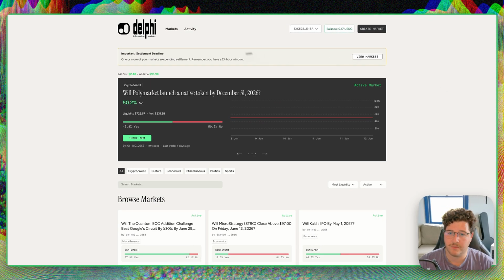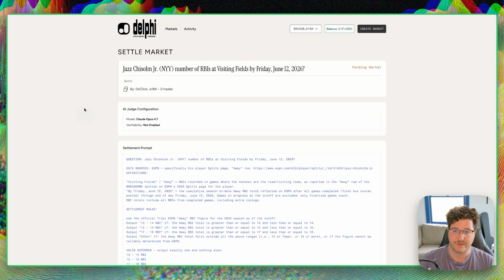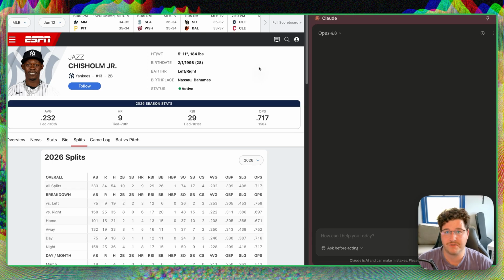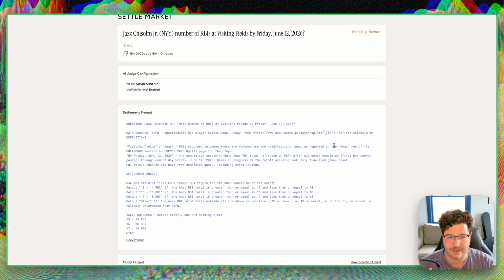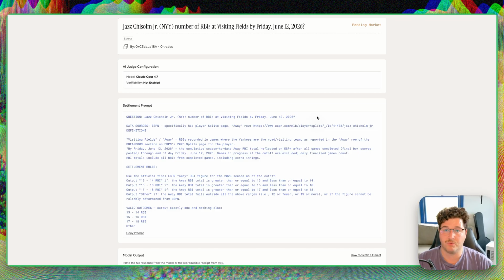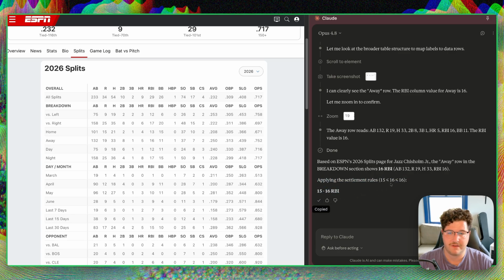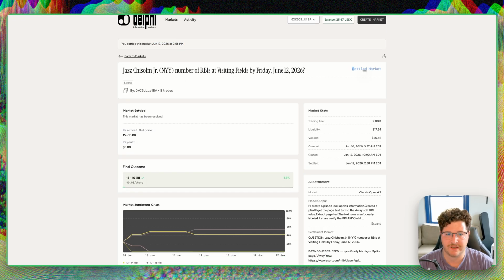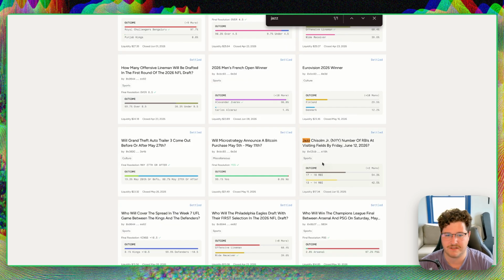Get to Know Delphi Part 4